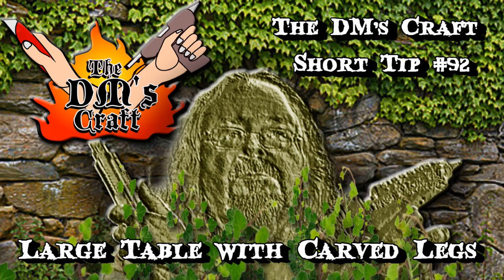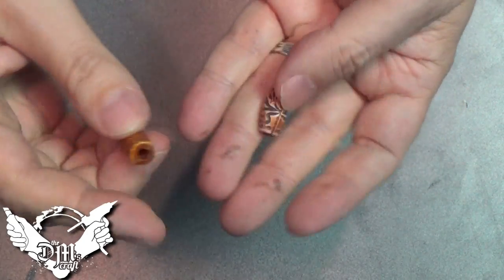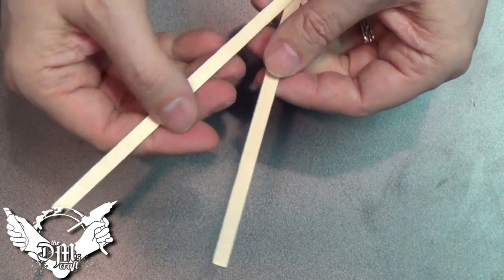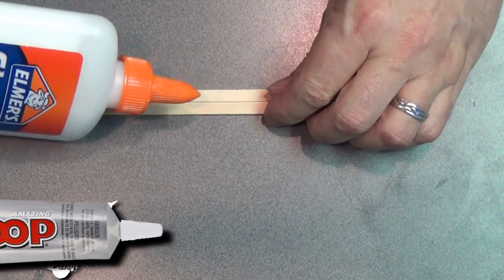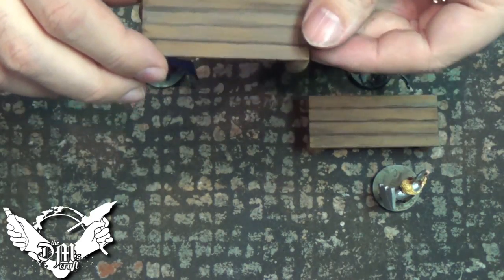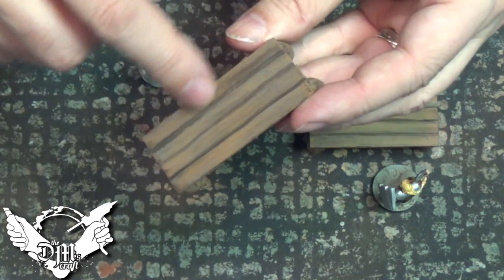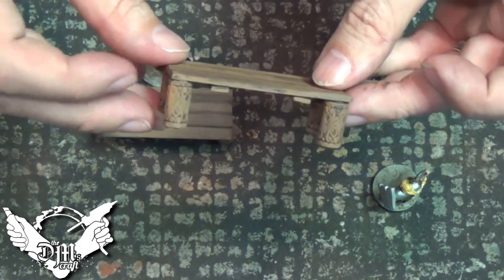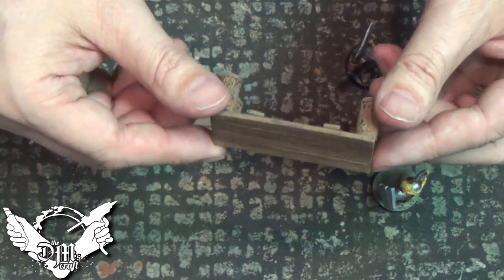Craft a Long Miniature Table with Decoratively Carved Legs (DM's Craft Short Tip #92)